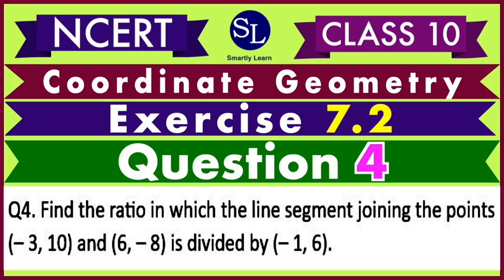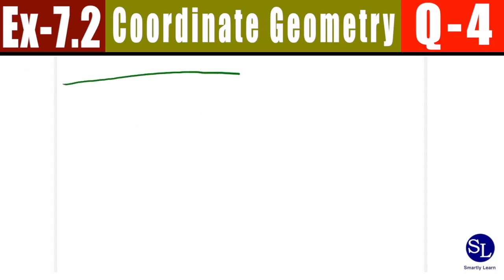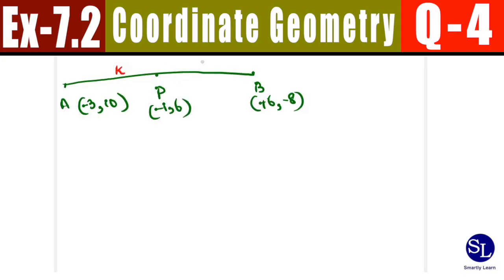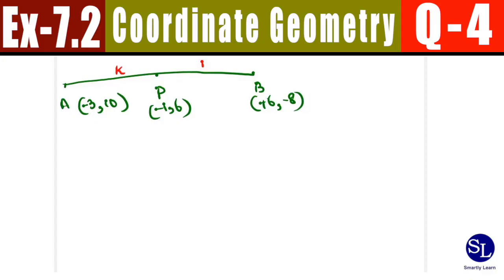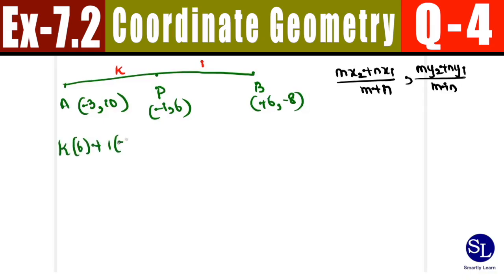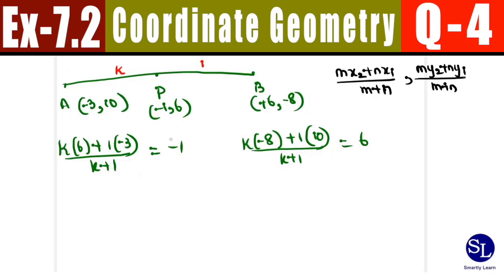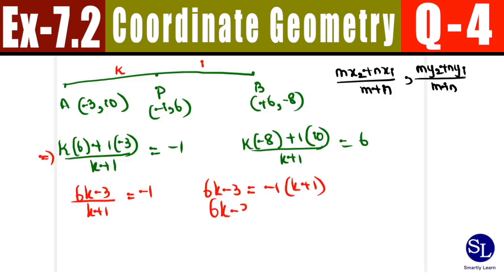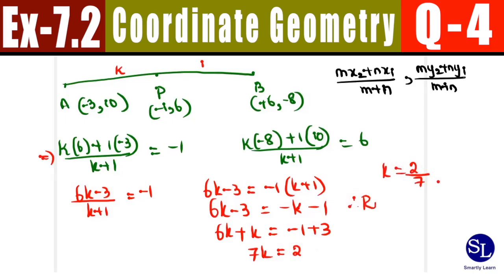Coordinate Geometry Class 10 | NCERT Ex 7.2 Q4 | Section Formula | Find the Ratio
📐 NCERT Class 10 Coordinate Geometry — Exercise 7.2, Question 4

In this video, we solve Q4 from NCERT Class 10 Maths Chapter 7 (Coordinate Geometry) using the Section Formula.

📝 Question:
Find the ratio in which the line segment joining the points (–3, 10) and (6, –8) is divided by (–1, 6).

🧮 What You'll Learn:
✅ Applying the Section Formula to find unknown ratios
✅ Step-by-step solving using the x-coordinate equation: (6k – 3)/(k + 1) = –1
✅ Verifying the answer (ratio = 2:7) using the y-coordinate
✅ Marking points A, B, P and setting up K:1 notation

⏱️ Timestamps:
0:00 — Introduction & Welcome to Smartly Learn
0:11 — Question: Find the ratio (–3,10), (6,–8) divided by (–1,6)
0:23 — Marking the points (A, B, P) and assigning K:1
0:50 — Writing the Section Formula
1:10 — Solving (6k – 3)/(k+1) = –1
1:42 — Cross-multiplying and finding k = 2/7
2:06 — Final answer: 2:7
2:17 — Subscribe & next video preview (Q5)

📚 About Smartly Learn:
Maths doesn't have to be a stumbling block! We provide simple, step-by-step NCERT solutions for Classes 9, 10, 11, and 12.